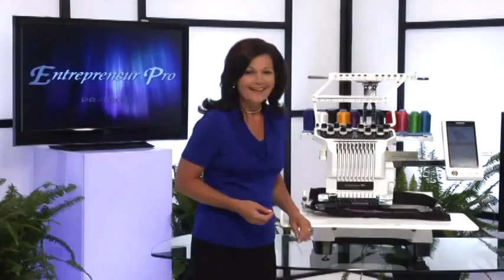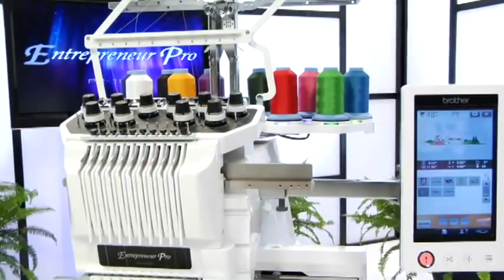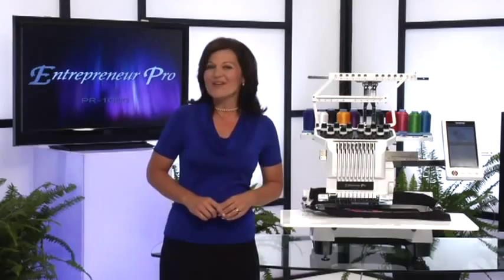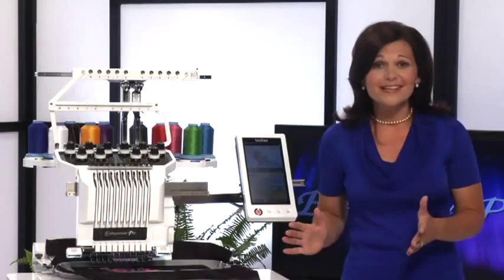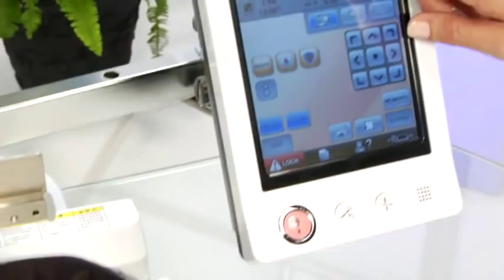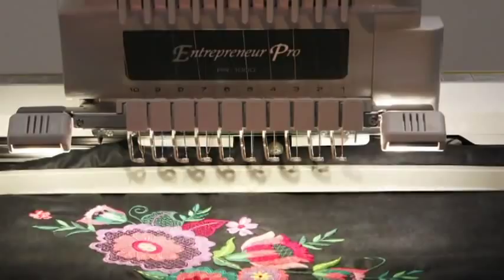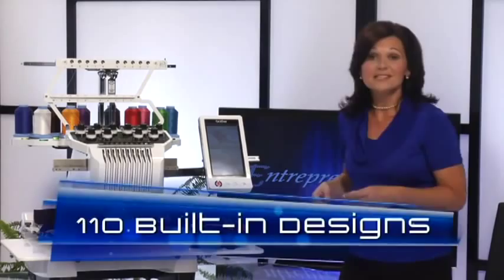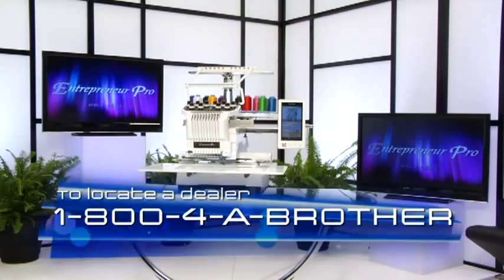Brother PR1000 commercial Sewing machine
The Brother PR1000 10 Needles. Spend more time embroidering and less time changing threads. A 50,000 stitch 10 color design embroiders 30% faster than a single needle machine, Adjust individual needle speed from 400 to 1000 Stitches Per Minute. Camera above the the needle allows you to view and place your embroidery in real time.